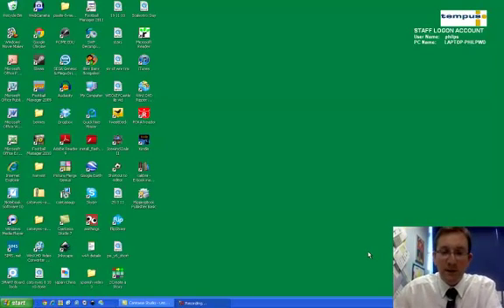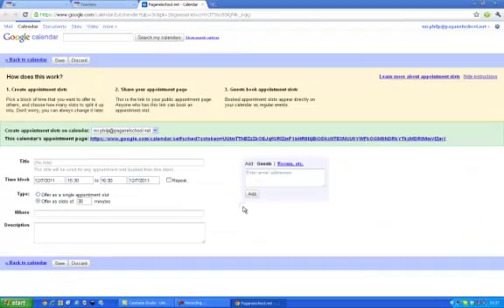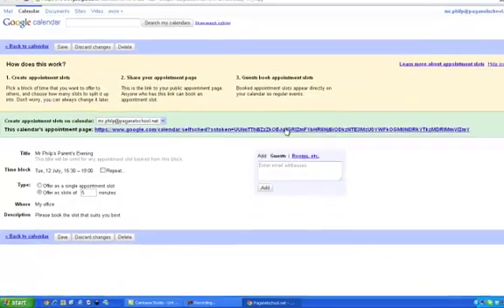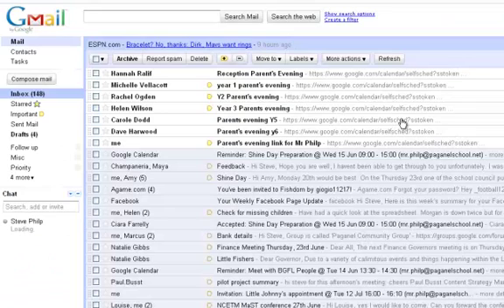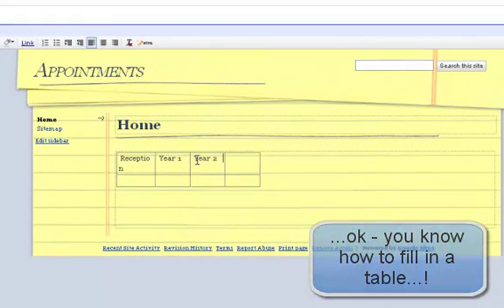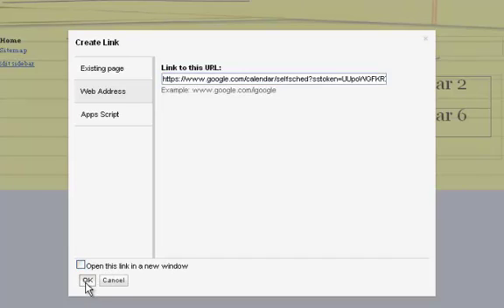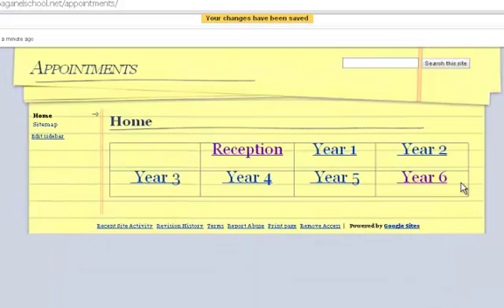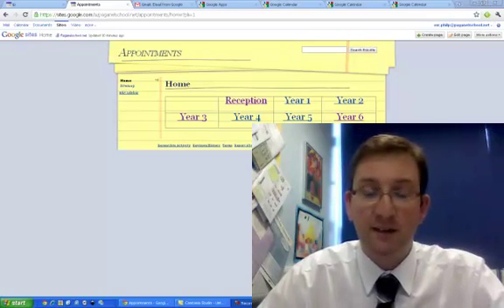Creating an online booking system for Parents evenings ...